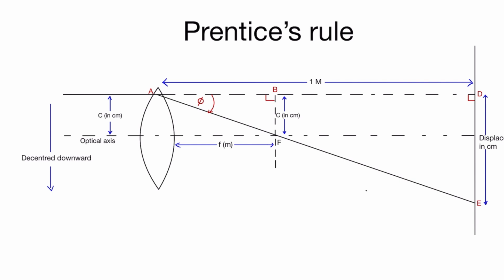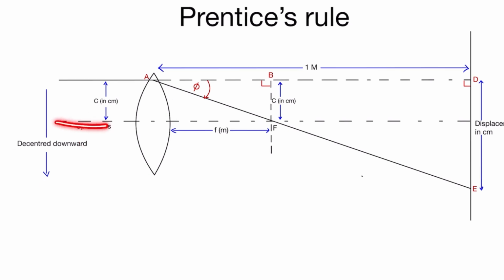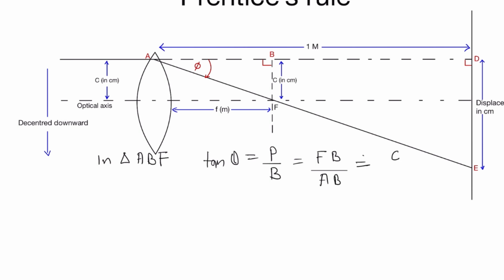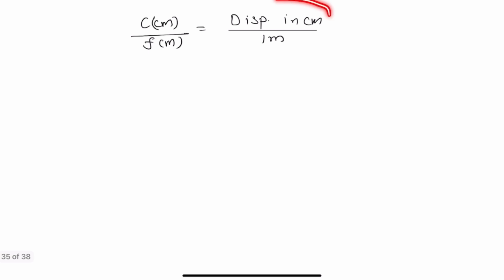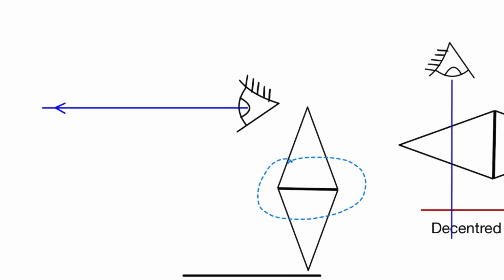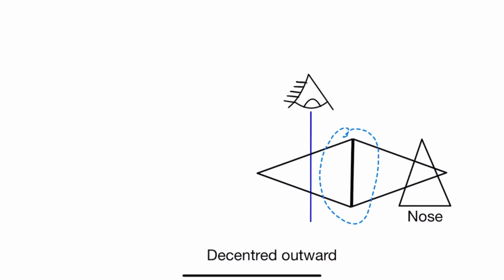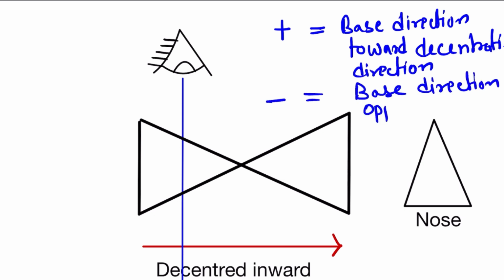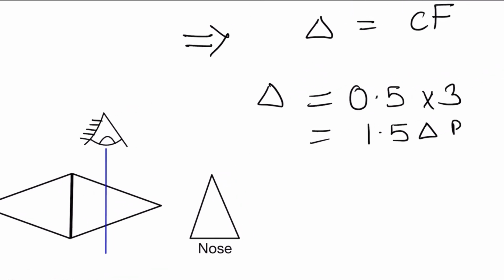Prentice Rule Explained: Derivation and Effects of Decentration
Learn the derivation, key concepts, and how decentration affects plus and minus lenses. Perfect for optometry students who want a deep understanding of optical principles and their practical applications.
For more insights and study notes, visit optominsight.com!